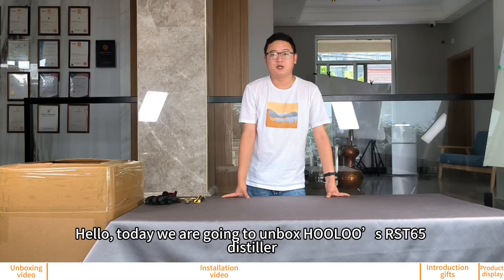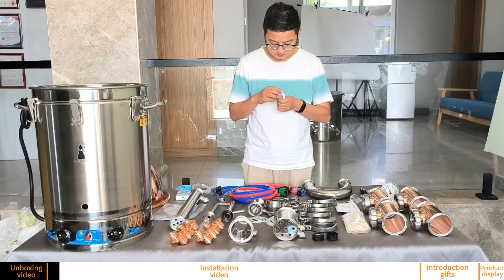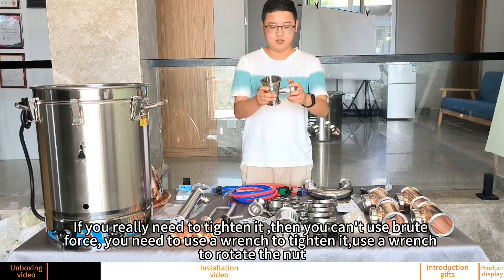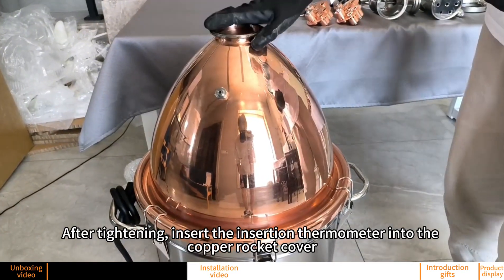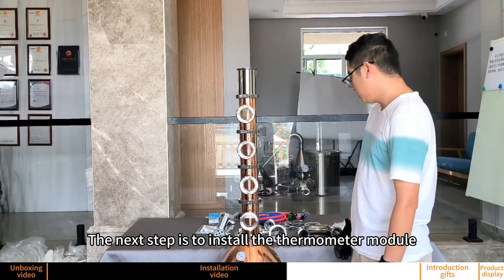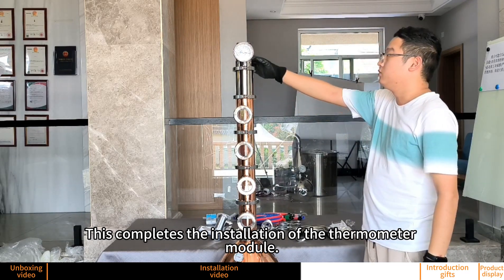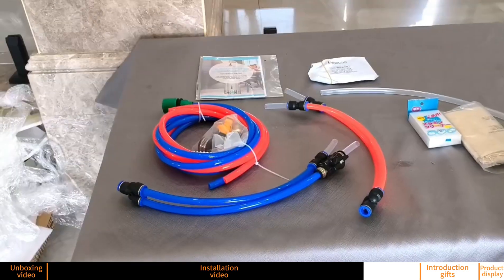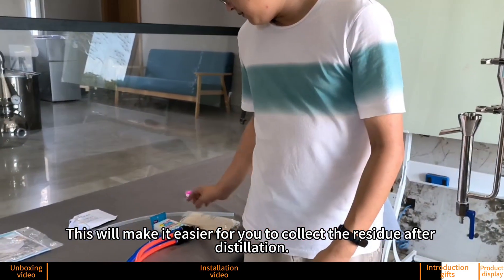How to Install HOOLOO RST65 Alcohol Distiller? Unboxing & Installation Instruction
How to Install HOOLOO RST65 Distiller?-Alcohol Distiller Unboxing & Installation. This 65 Liters still is great for Bourbon, single malt Whiskey, Brandy, Grappa, Rum, Baijiu and many others.  It will distill below 170 proof with the 4 plate bubble plate column and up to 190 proof with the optional 3"x4' Vodka Column Extension added .This product is affordable, and one of the highlights is that it is equipped with a rocket cap.

Here are some advantages of using a rocket lid in distillation:

Enhanced Vapor Reflux: The rocket lid acts as a reflux condenser at the top of the column, allowing vapor to condense and fall back into the column. This reflux increases the contact time between vapor and liquid, promoting better separation of alcohol and impurities. As a result, the distillate that emerges is of higher purity and smoother flavor.

Improved Fractionation: Fractionation is the process of separating different components based on their boiling points. The rocket lid aids in fractionation by providing additional surfaces for vapor condensation and re-vaporization. This helps separate compounds with similar boiling points more effectively, contributing to a cleaner and more distinct flavor profile in the final product.

Temperature Regulation: Rocket lid can help regulate the temperature inside the column. By condensing vapor and allowing it to fall back, they help control the temperature gradient along the column's height. This is particularly valuable when aiming for specific cuts during distillation to capture desirable flavors while minimizing undesirable compounds.

Higher Proof Output: The rocket lid, by facilitating reflux and multiple vaporization-condensation cycles, enables a more thorough separation of alcohol from other components. This results in higher-proof distillate as it captures and concentrates the alcohol content, allowing distillers to achieve their desired alcohol concentration with greater efficiency.

Enhanced Aroma and Flavor: The extended contact between vapor and liquid enabled by the rocket lid contributes to the retention of delicate and volatile aroma compounds. This translates into a more aromatic and flavorful distillate that better captures the essence of the raw materials used in the distillation process.

Versatility: Rocket lid are versatile components that can be adjusted and customized to suit different distillation goals. By fine-tuning the reflux ratio, distillers can achieve a wide range of products with varying characteristics, from high-proof spirits to more nuanced and flavorful distillates.

Reduction of Harshness: The increased reflux provided by the rocket lid helps to remove harsh or unwanted compounds from the distillate. This results in a smoother and more palatable final product that is enjoyable to consume on its own or in cocktails.

   This Still has the beautiful 3" Diameter Copper Bubble Plate Column option with four 4" diameter sight glasses, Gatling Gun (Tube & Shell) Dephlagmator on top of the column and a 2" Gatling Gun (Tube & Shell) Condenser on the right side of the column. The column can be ran in Pot Still Mode to make Whiskey and Moonshine or it can be ran in Reflux Mode to make high proof light Whiskey or Rum. The optional Vodka Column Extension Can be added to make Vodka.